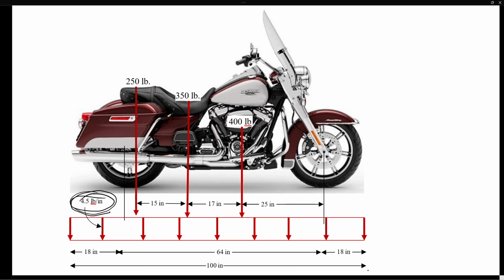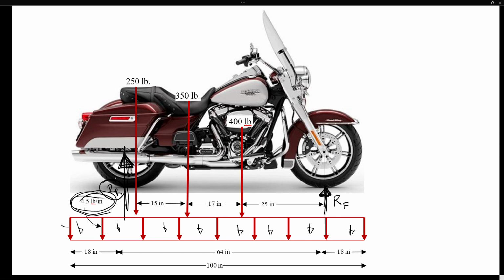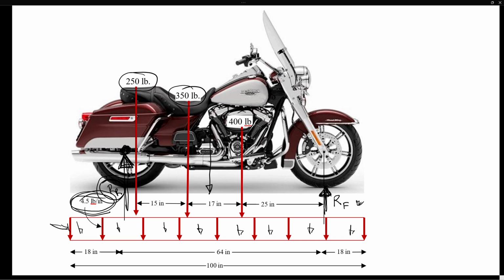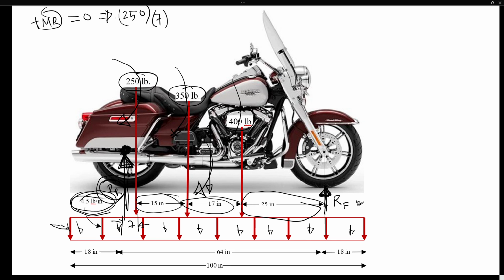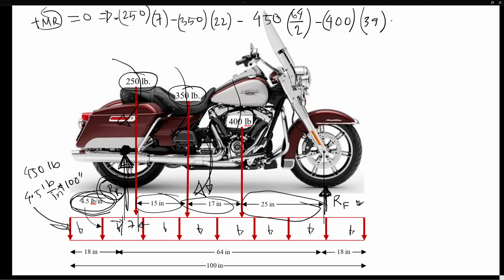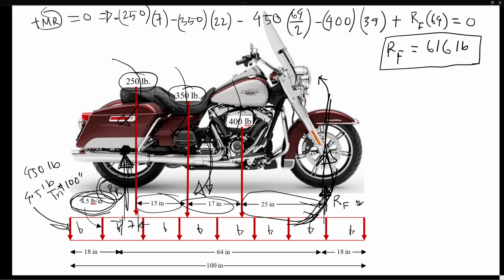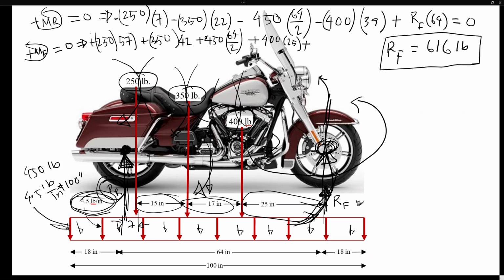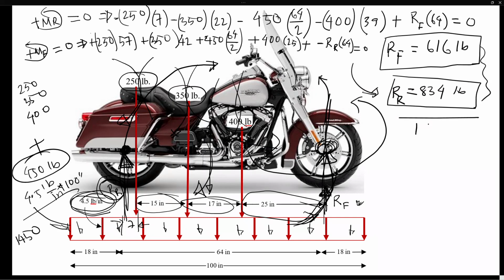Reaction Force Calculation | Uniform Force Systems | Updated Version in Description